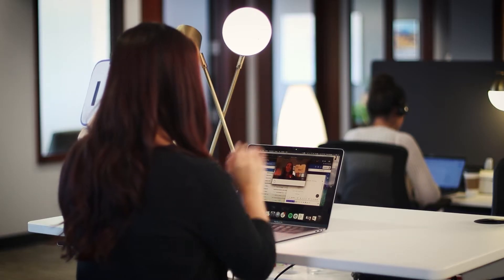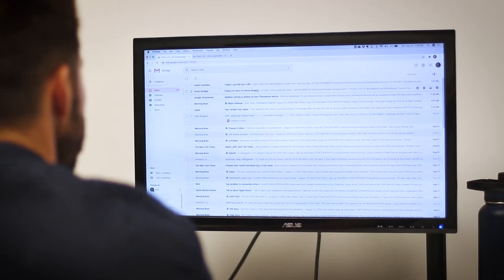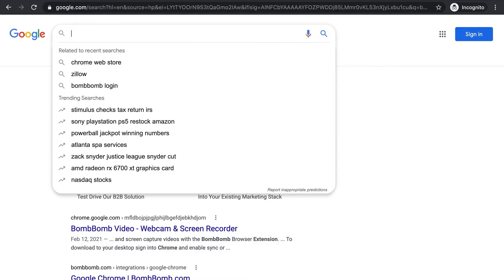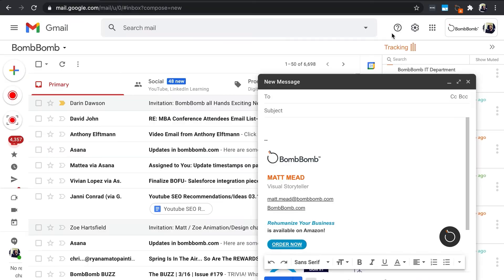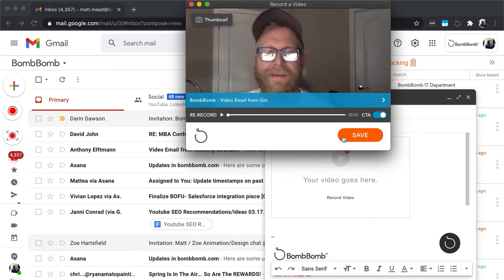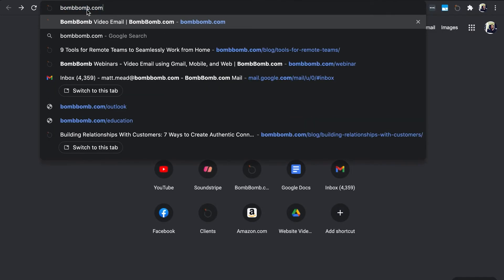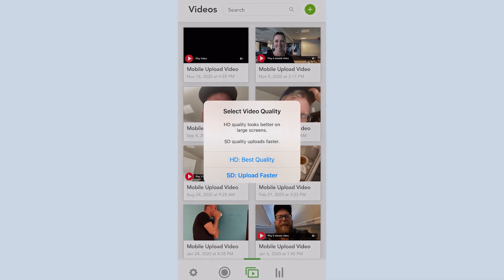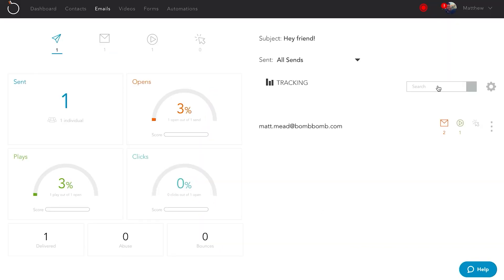How to Email a Video with BombBomb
In this short video we break down step-by-step how to send a BombBomb video email.